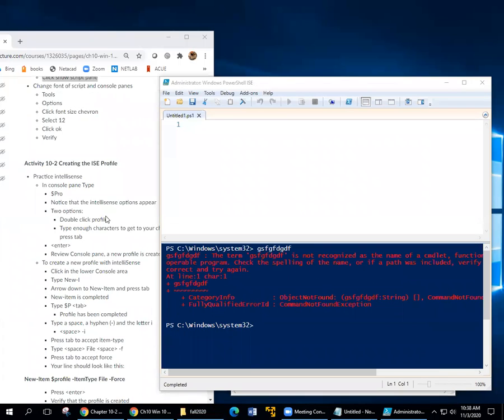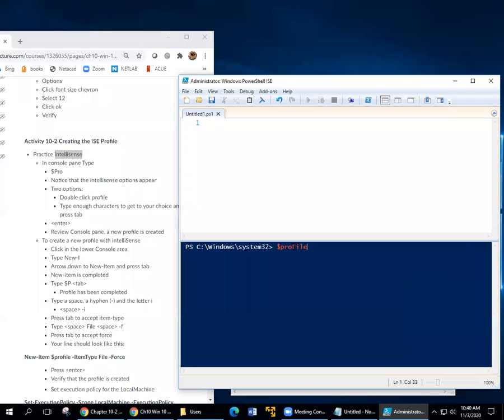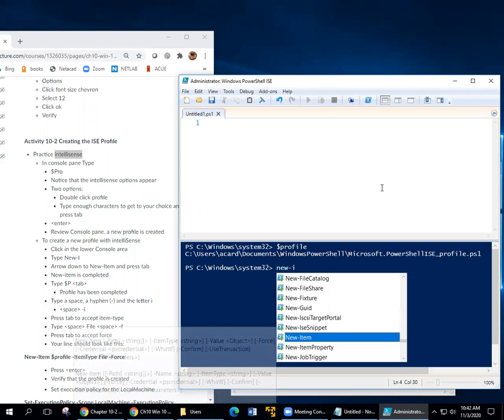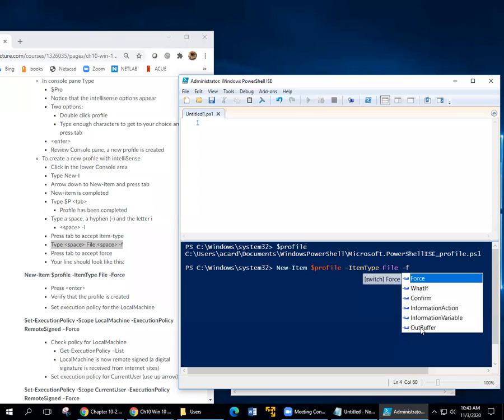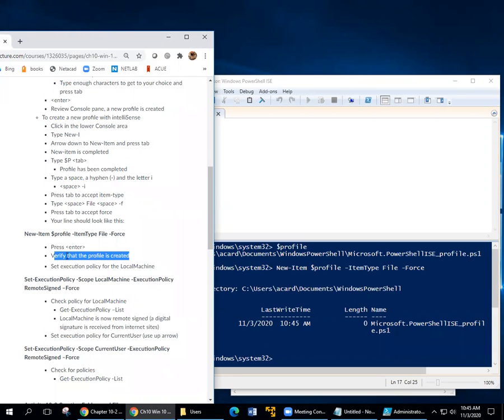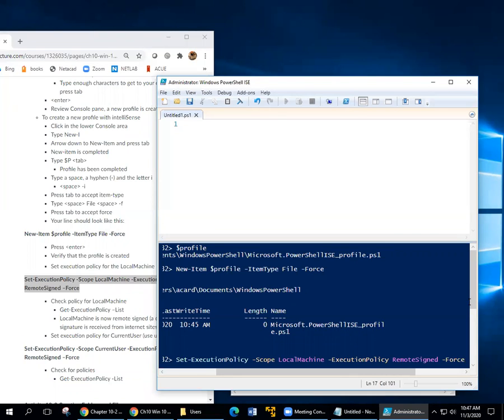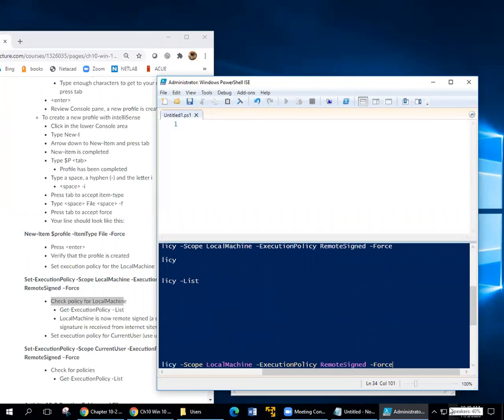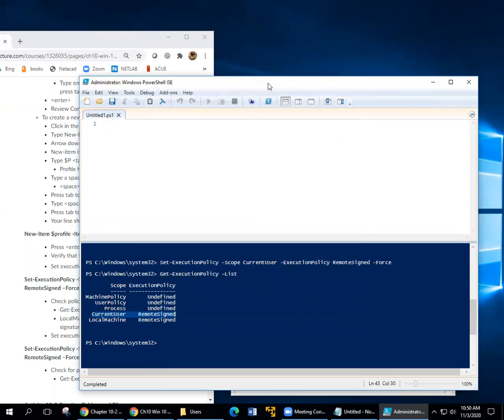Creating the ISE Profile